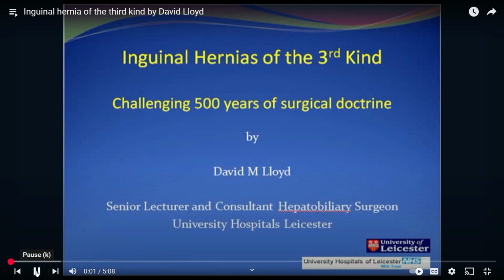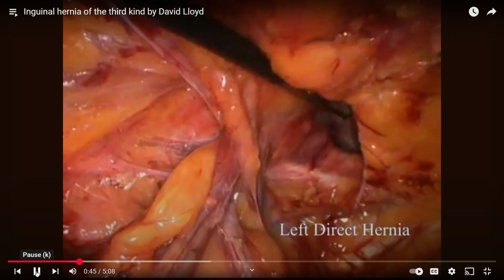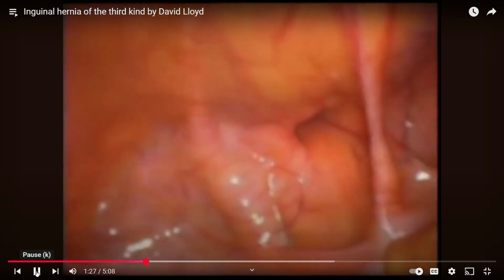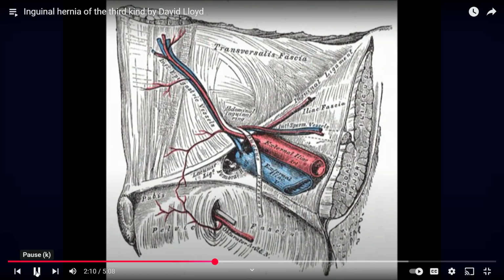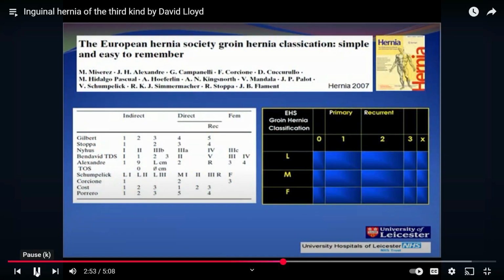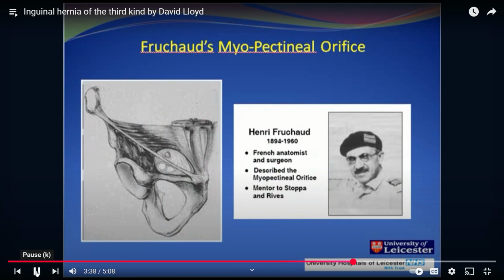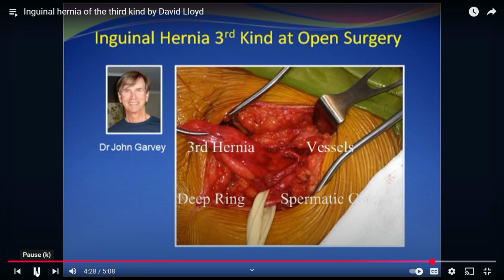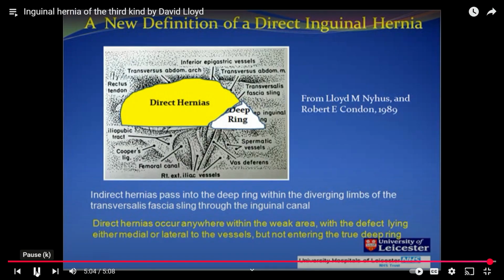Inguinal hernia of the third kind by David Lloyd YouTube and 2 more pages Work Microsoft​ Edge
Here I am challenging the standard definition of inguinal hernias. We should redefine direct hernias!